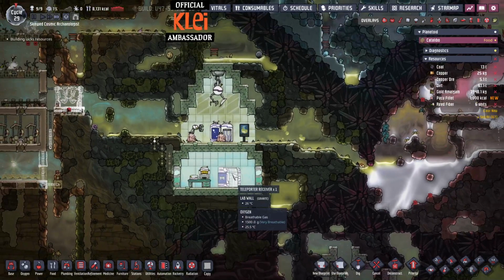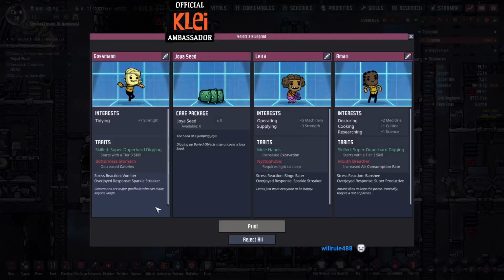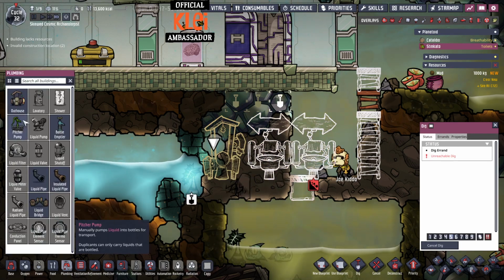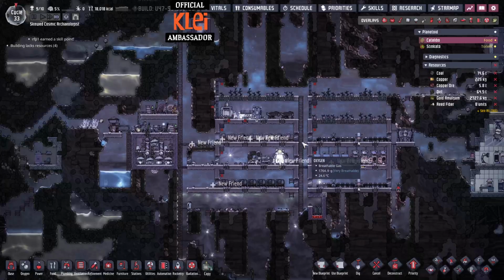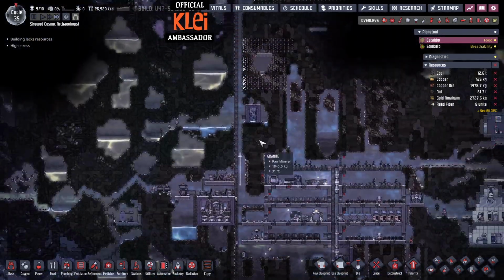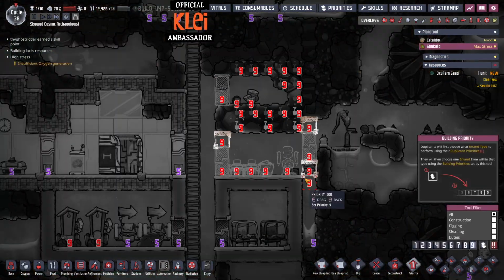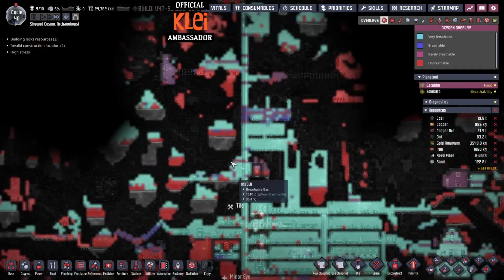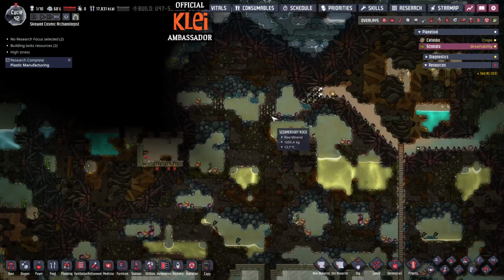Skewed Cosmic Archaeologist - Part 3 - Oxygen Not Included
This is the third VOD in a series where I work towards getting my final Steam achievement - Cosmic Archaeology. I'm playing on the KleiFest 'skewed' planetoid map with footage taken from my live twitch stream.